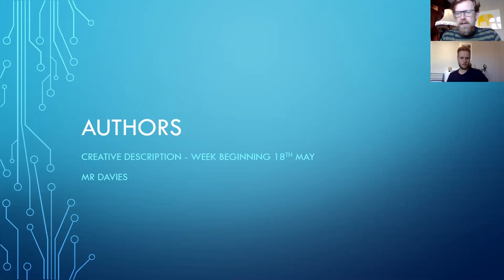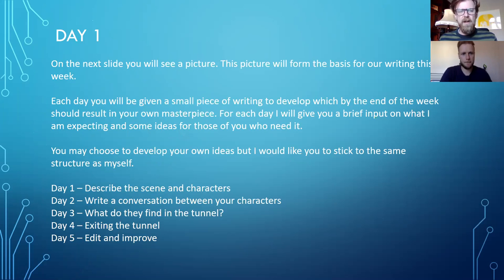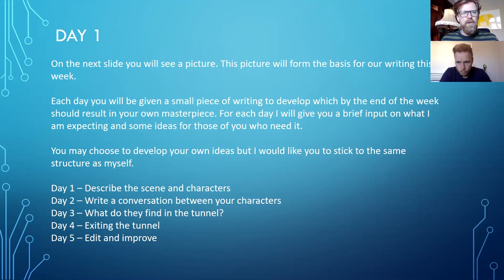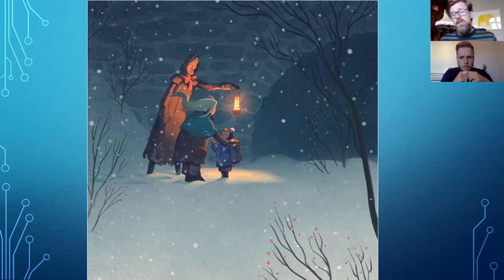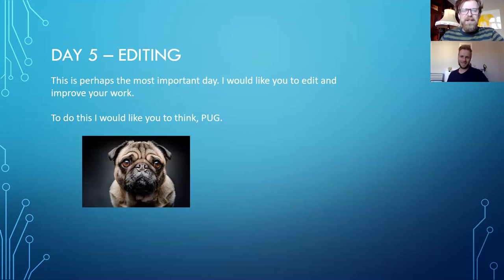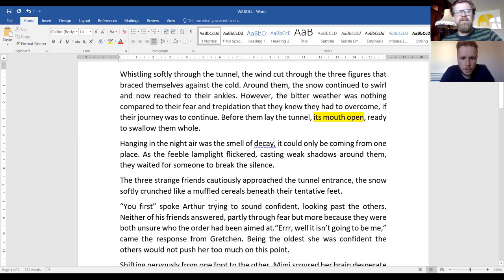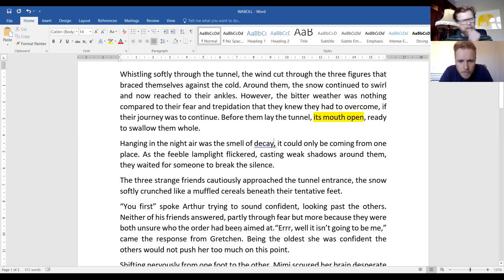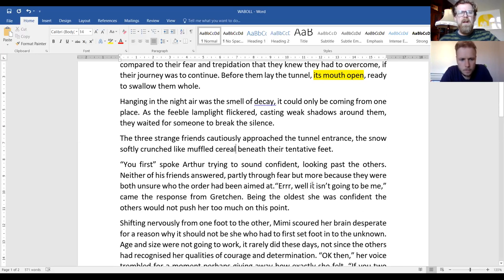Authors Day 5 - Mr Davies. How to edit our work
With a special guest appearance by .